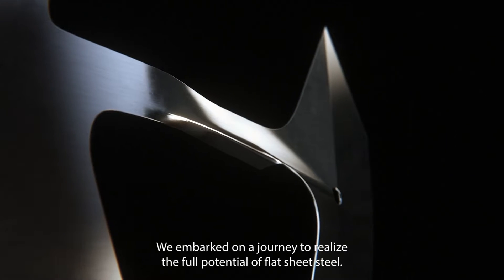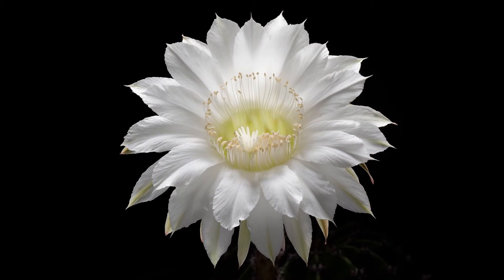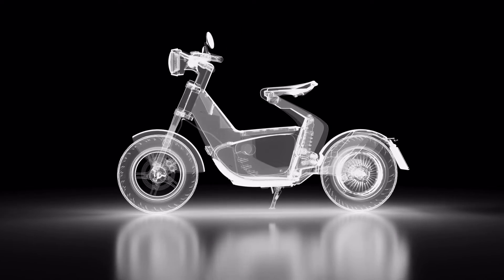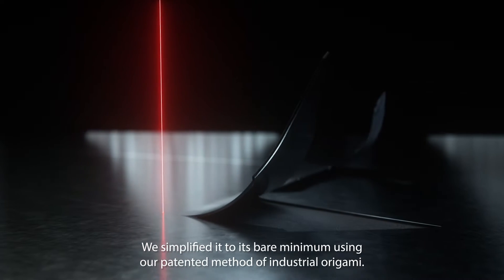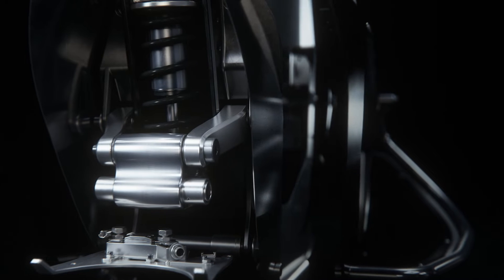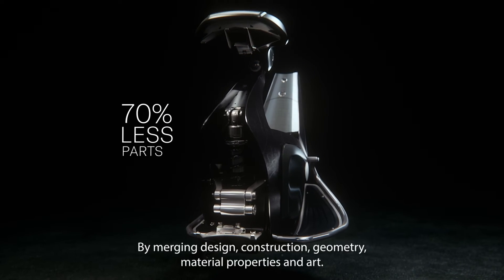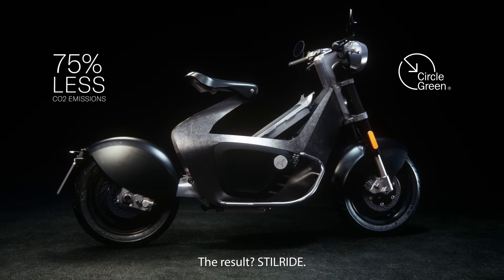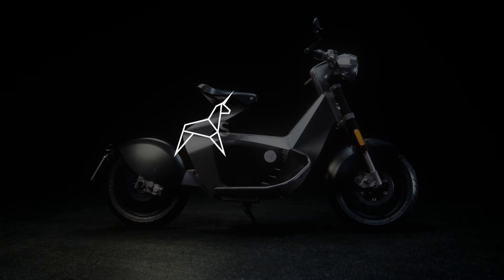STILRIDE 1 made through STILFOLD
STILFOLD realises the full potential of flat sheet metal by simplifying shapes, eliminating welds and optimizing construction. Our fabrication method can minimize resource consumption and waste. Ultimately reducing environmental impact of production.

We embarked on a journey to realize the full potential of flat sheet steel. Our mission was to pioneer a greener future, making things inspired by nature.
We mixed innovation and passion, set on reshaping mobility.
Imagine a bike, born from the folds of green steel, like origami.
We combined software, computational design and robotics to fold the chassi.
We simplified it to its bare minimum using our patented method of industrial origami. Harnessing the power of the curve, we created a structure with remarkable stiffness – Many times stronger than the competition.
We meticulously cut the perfect puzzle of foldable structures, generating beams, surface structures, and the result, a lightweight and super-strong exoskeleton"
By merging design, construction, geometry, material properties, and art, we've refined the journey from material to product to the least steps necessary."
The result? STILRIDE. Fewer parts, less weight, and significantly lower CO2 emissions."